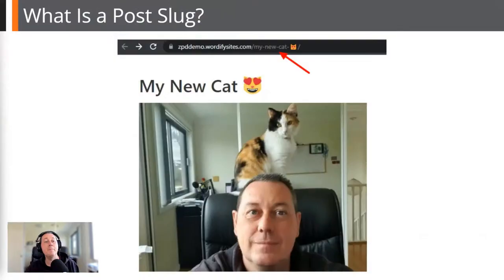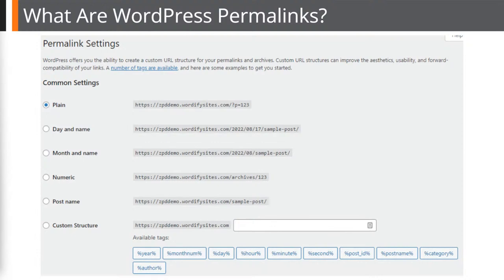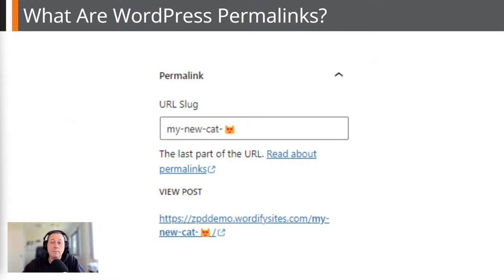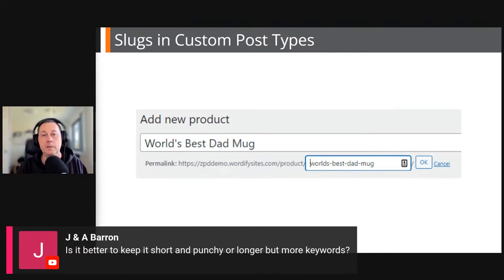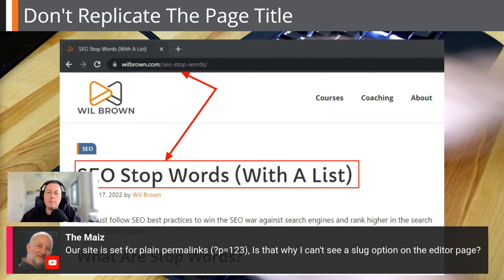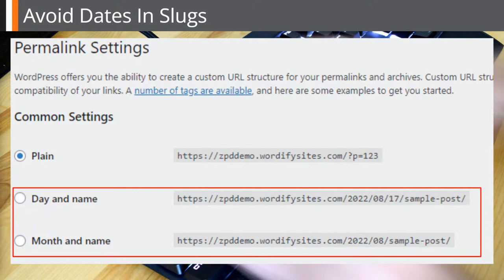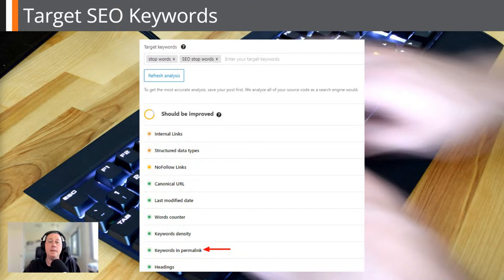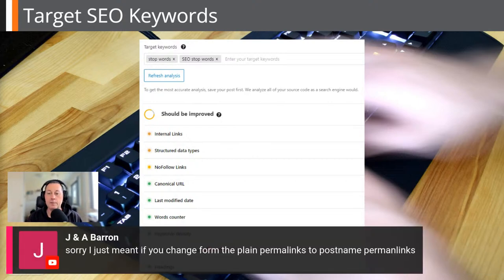WordPress Slugs: What Are They & How To Use Them? - WPQuickies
In this lunchtime WPQuickies, I'm talking about slugs!! WHAAAAT?

WordPress slugs that is! What are they and how do you use them?

🌟Highlights:
* A brief history of WordPress
* What is a URL
* WordPress permalinks and slugs